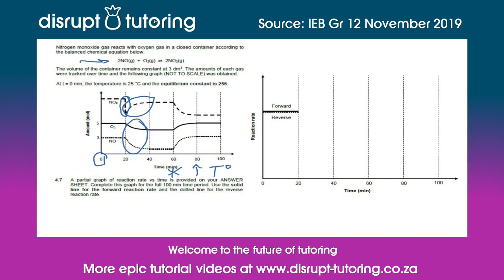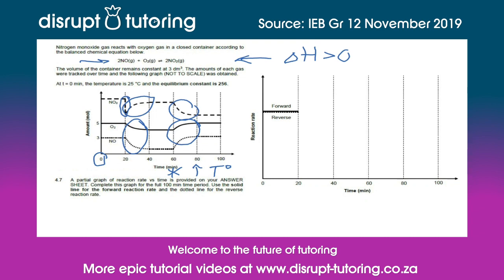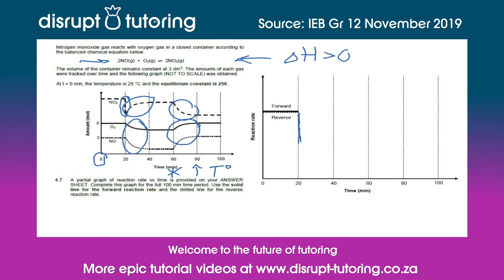#729 Graphing reaction rates of of a system in equilibrium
This question was expertly tutored by Danielle Sabatta.

The question covered in this tutorial video was sourced from a past paper (IEB 2019 Grade 12).